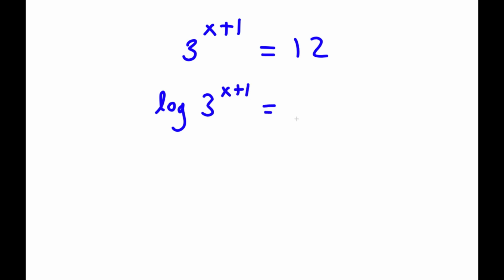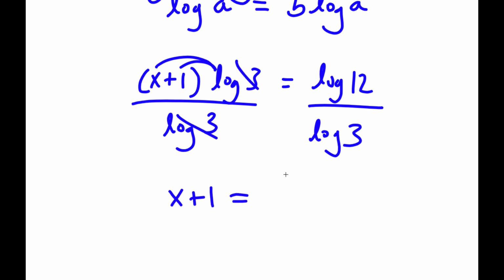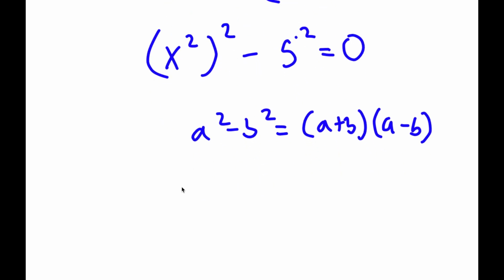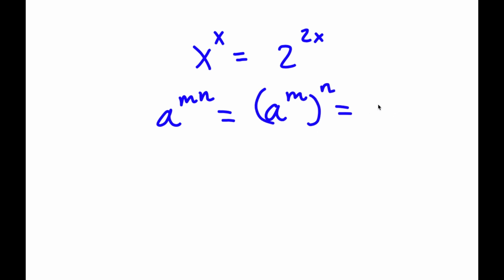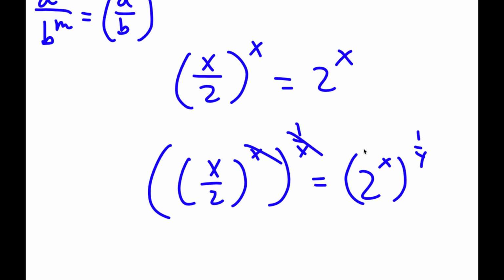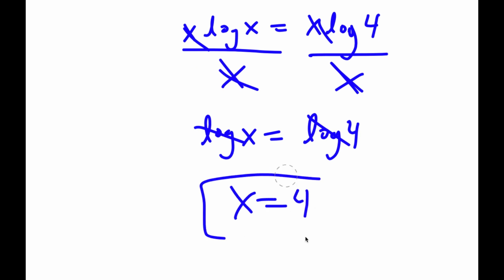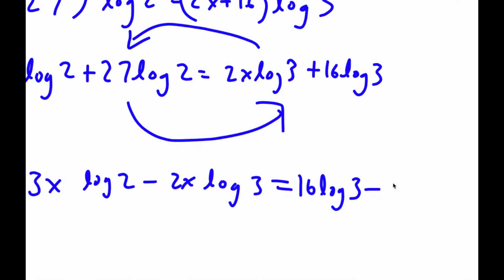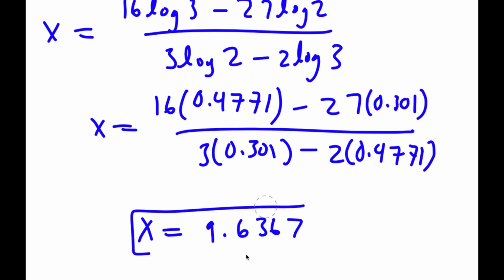A Simple Problem Thats Not So Simple | A Nice Exponential Equation